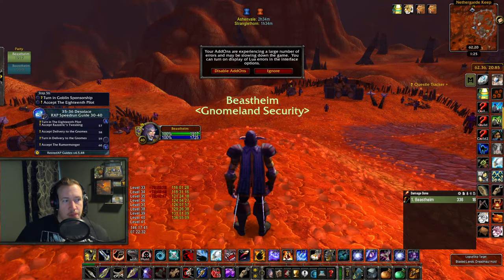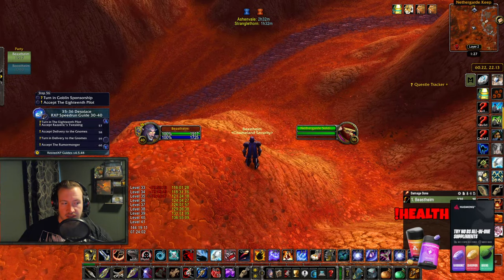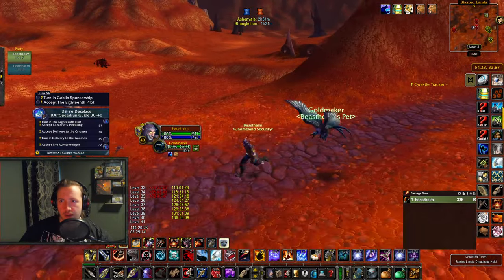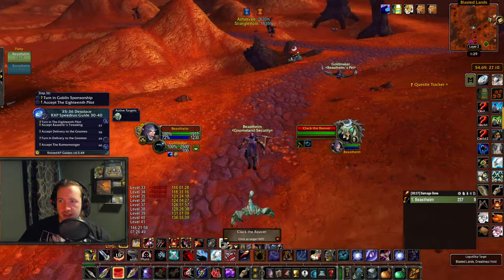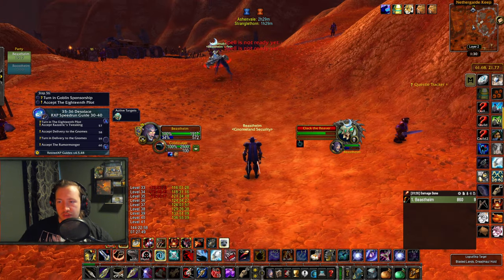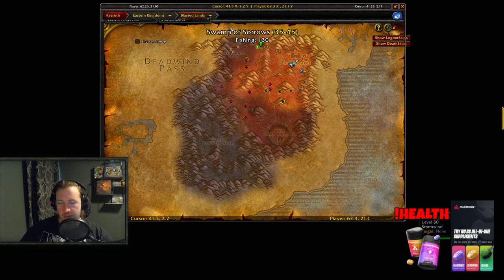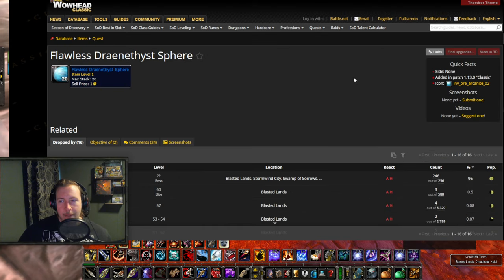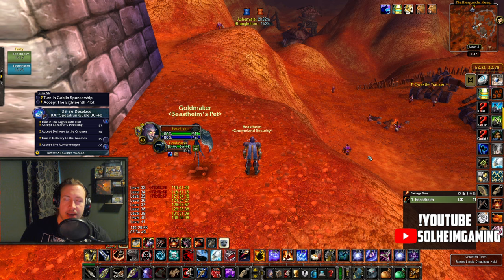This CRAZY Goldfarm Just Got BETTER! Season of Discovery Goldmaking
Social Media!